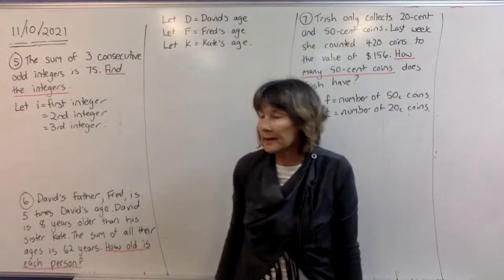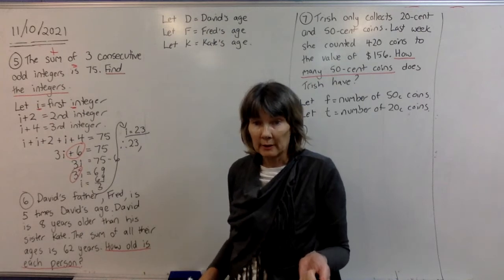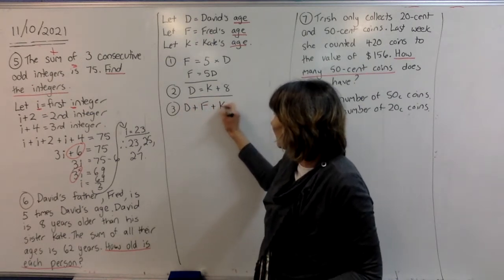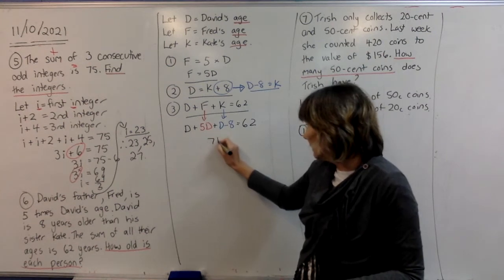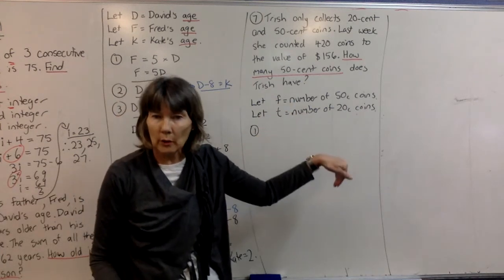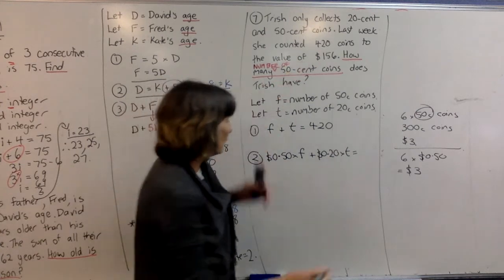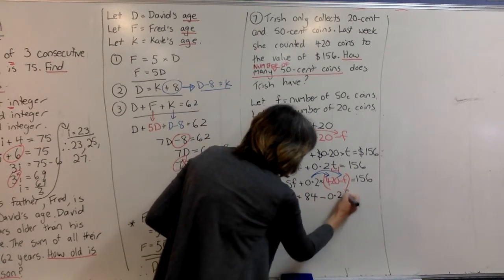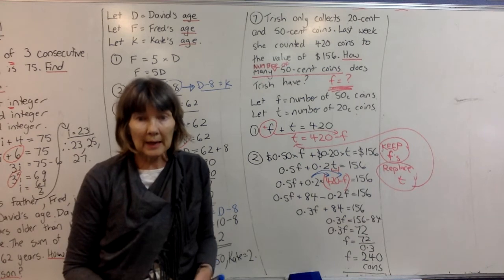Word Problems involving Equations - Video 2 (of 2)